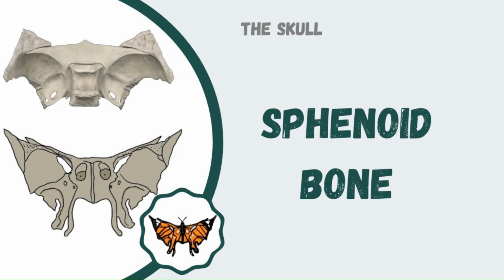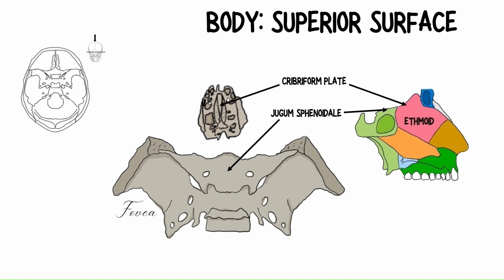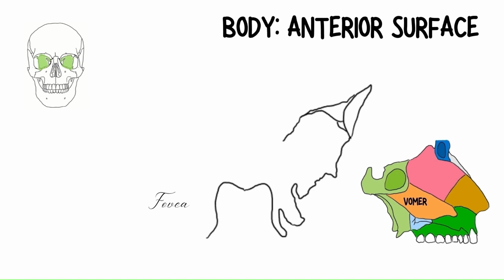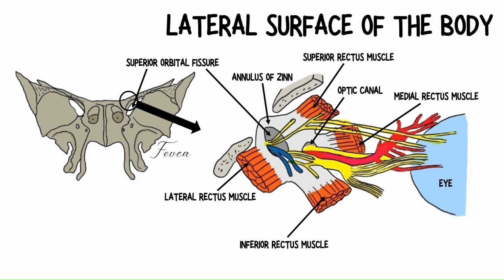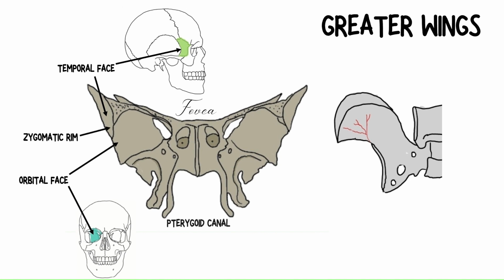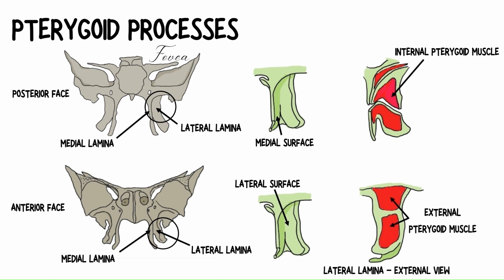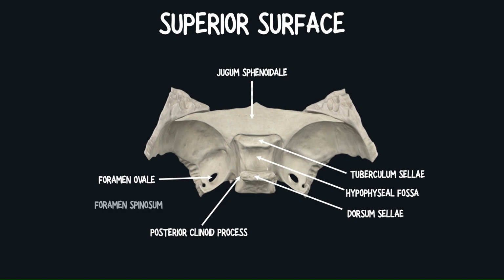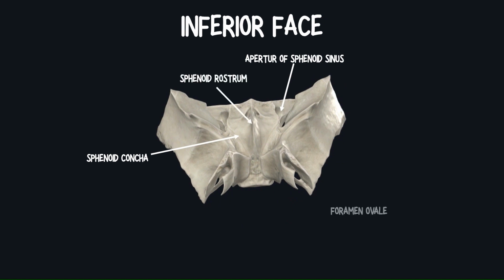Sphenoid bone | The skull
In this video we'll talk about the sphenoid bone with its several foramina and fissures (optic canal, superior orbital fissure, foramen rotondum, foramen lacerum, foramen spinosum and foramen ovale) that allow the entry and exit of nerves and blood vessels to and from the cranial cavity and its relationship between the sphenoid and the other cranial bones.